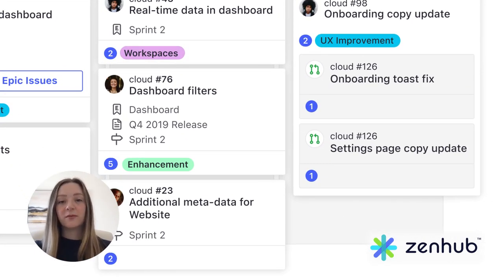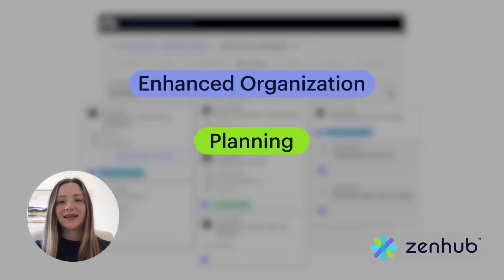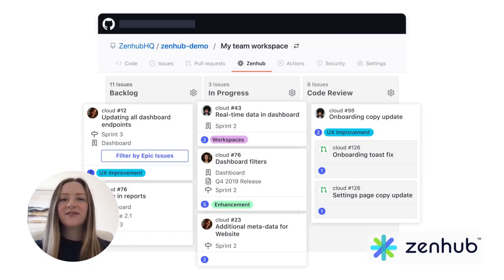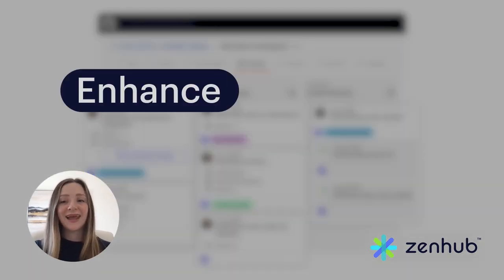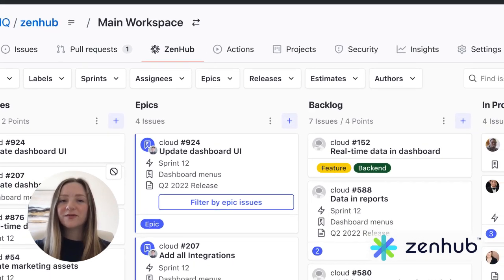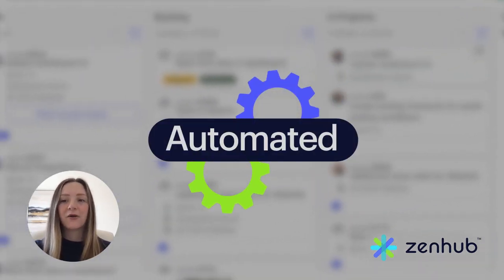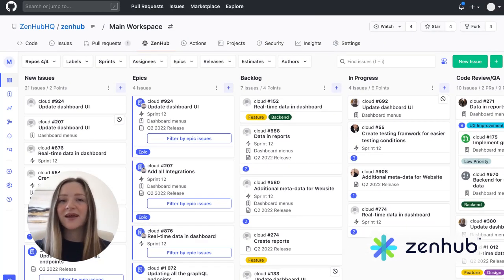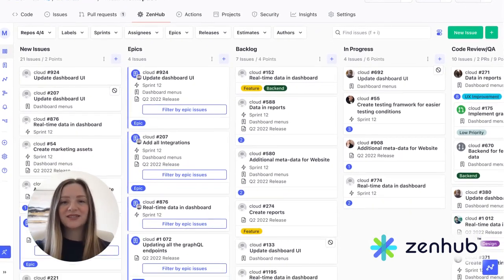Zenhub Extension for GitHub | Short feature demo | Project management for software teams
In this video, we explain how developers can use Zenhub's extension for GitHub to enjoy a more seamless project management experience without leaving GitHub.

The Zenhub extension elevates the GitHub experience by providing enhanced issue organization, planning, and tracking so that developers don't need to switch between tools to keep collaborators updated on project status.